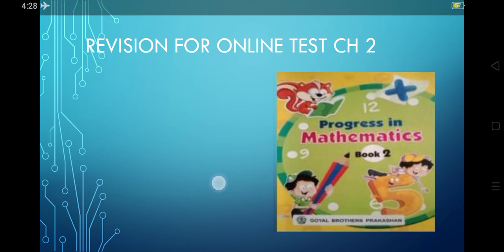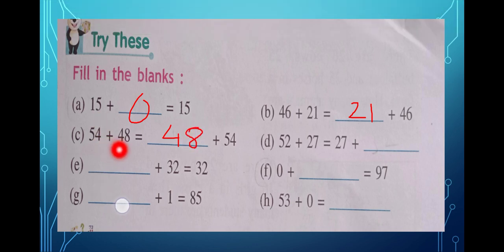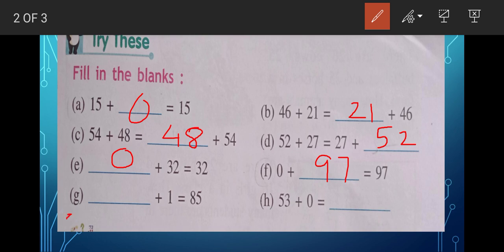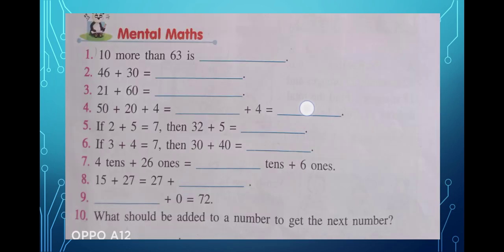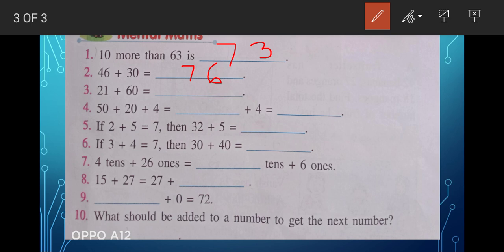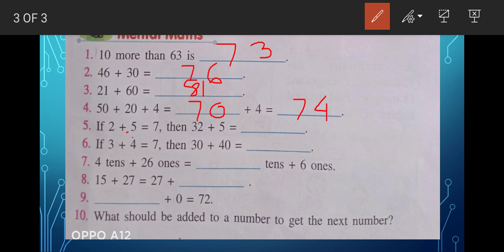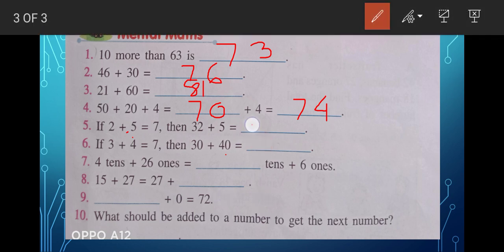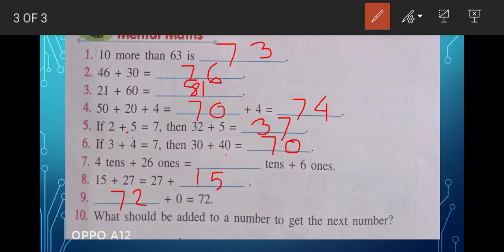class II Mathematics Revision for online test